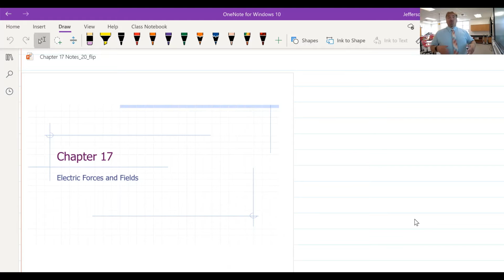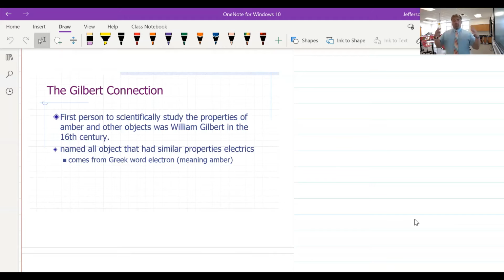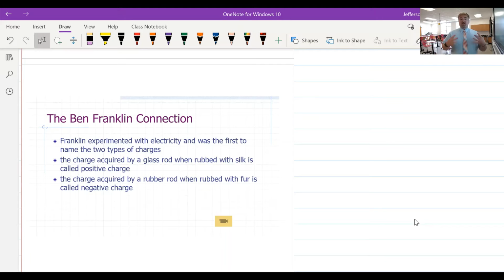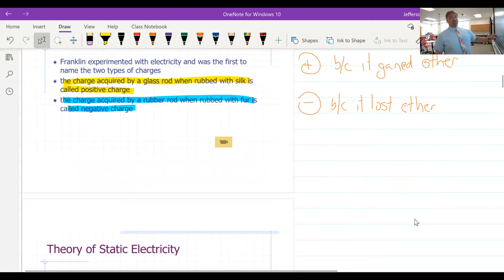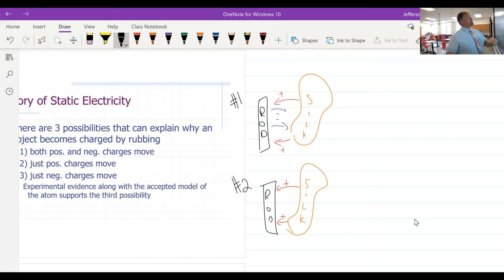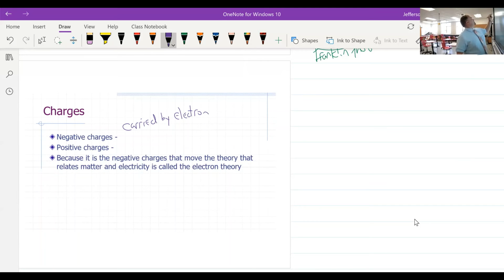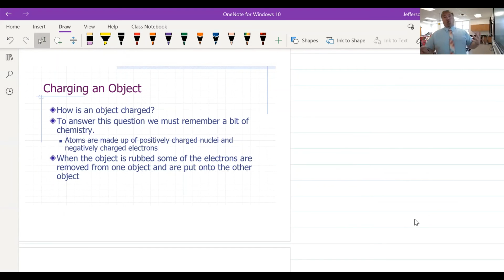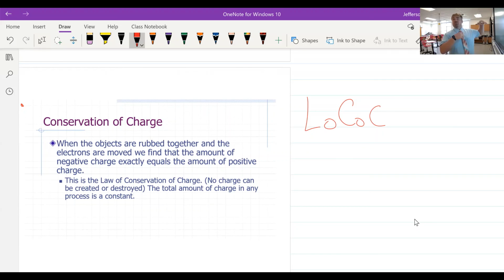Chapter17 1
First video of the Chapter 17 Notes - Charges